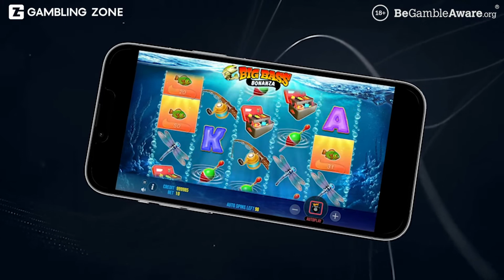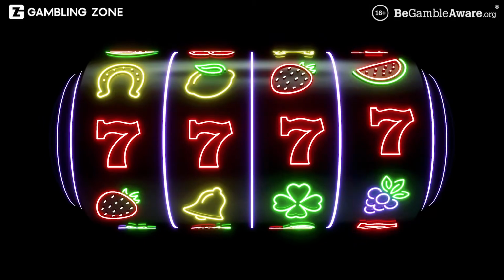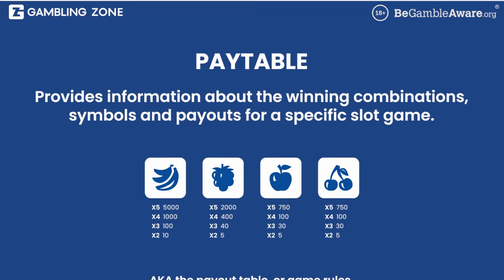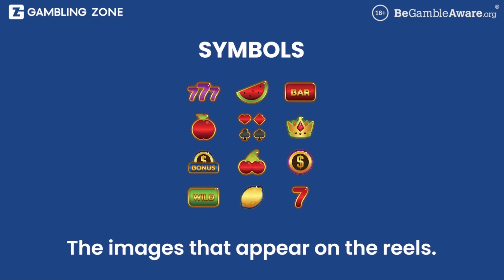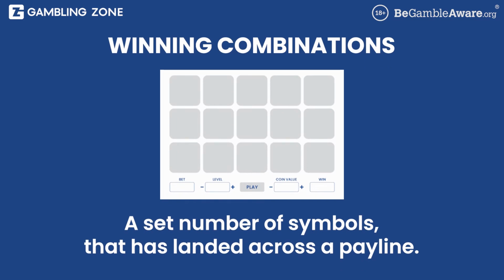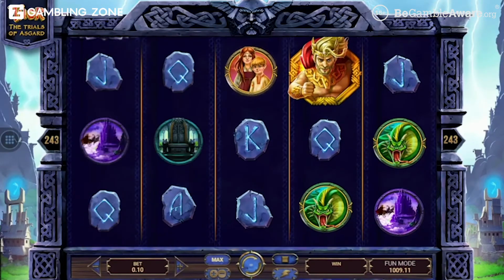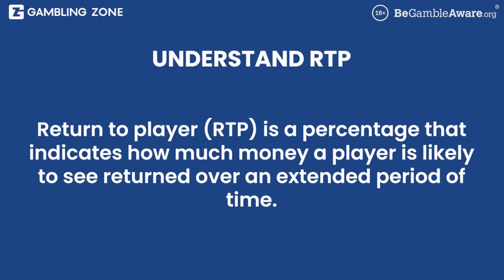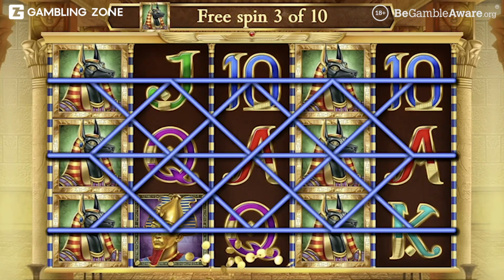How to Play Slots - A Beginner's Guide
Ryan, from Gambling Zone, will guide you through everything you need to know to get started with online slot games. First, he will go through how slot games work and explain the different mechanics behind each type of slot game. Then he will share some tips and strategies for getting the most enjoyment out of different online slots and what to look out for when selecting a slot game. Finally, he will present the different special symbols that you can find in some slots.

To see more Gambling Zone guides and other great content be sure

00:00 Introduction
00:32 How Slots Work
02:34 Strategies and Tips
03:35 Special Symbols